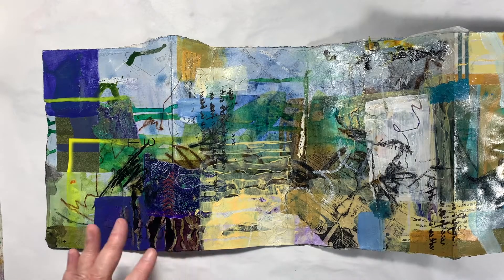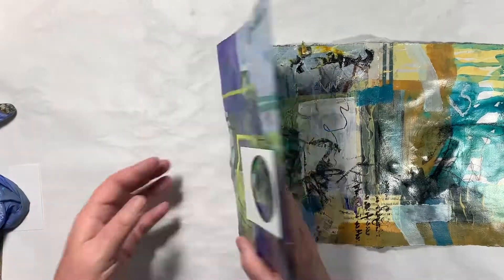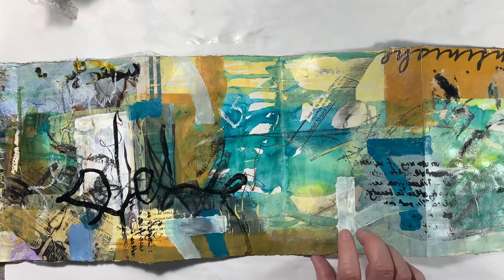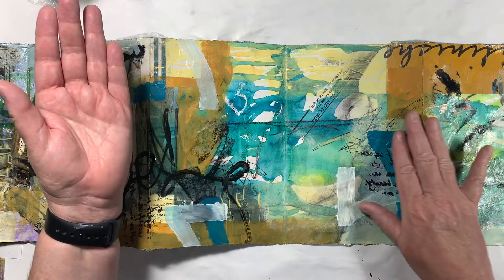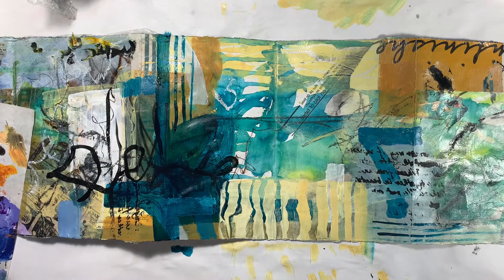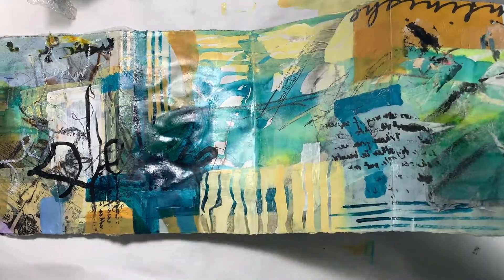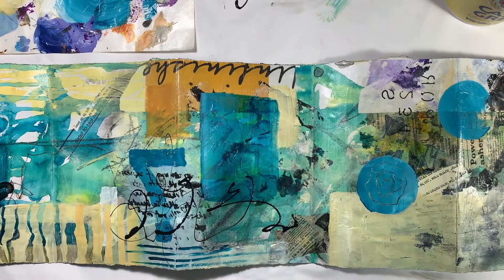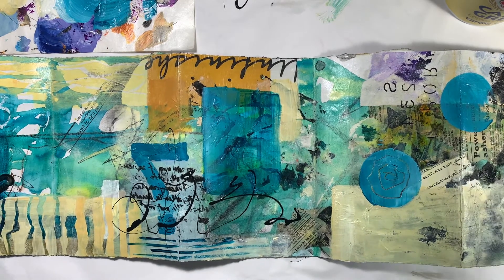Concertina sketchbook development 1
Today I work in my concertina sketchbook.  I thought you might enjoy watching the pages as they develop.